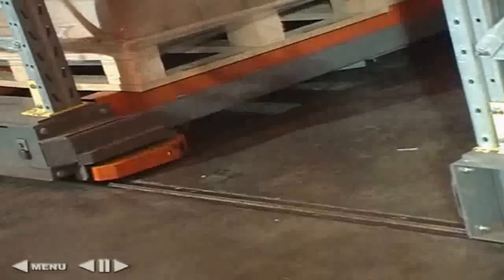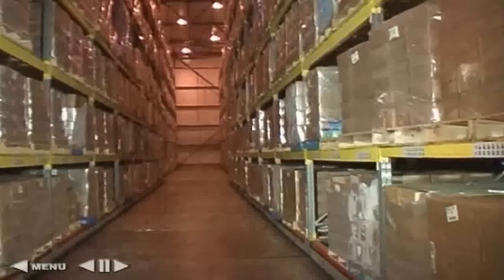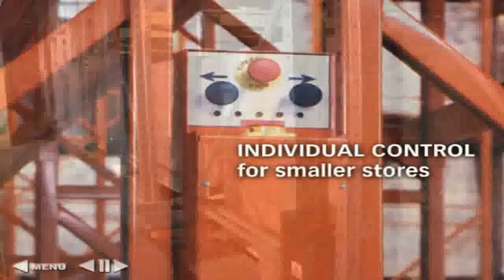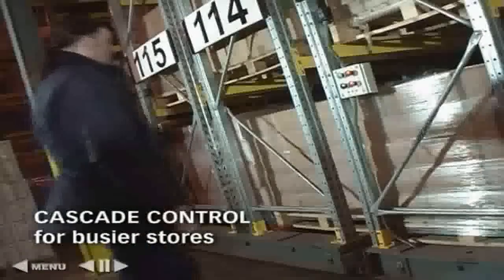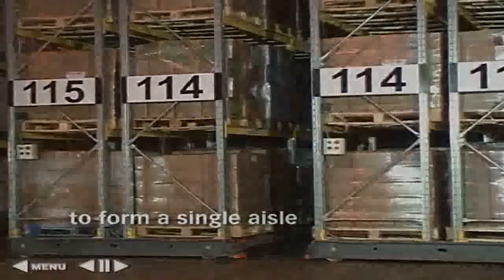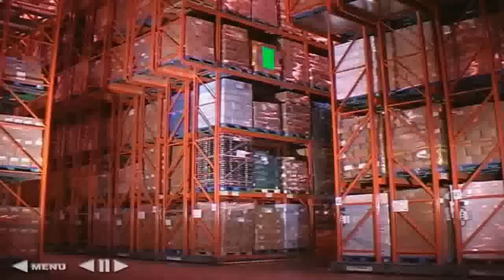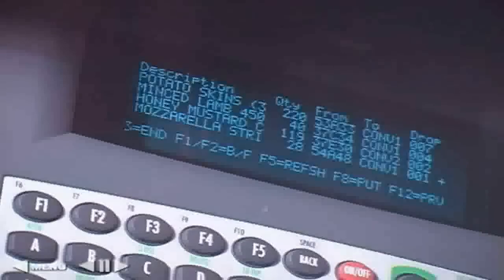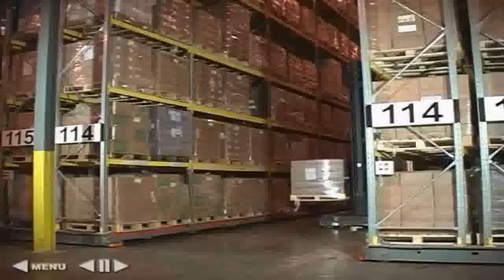Storax Mobile Racking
An overview of the operation of a Storax Mobile Racking system